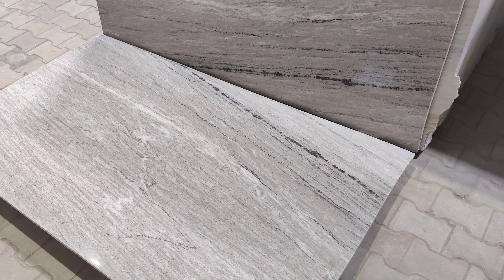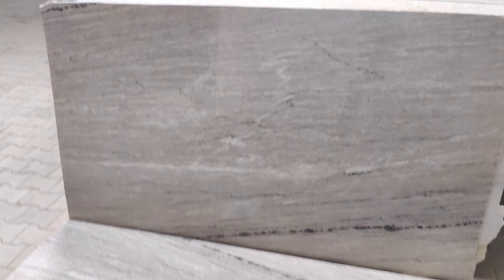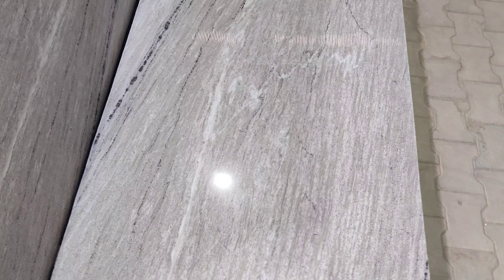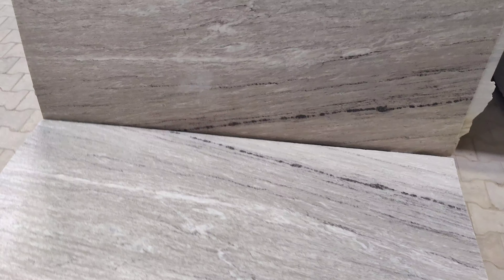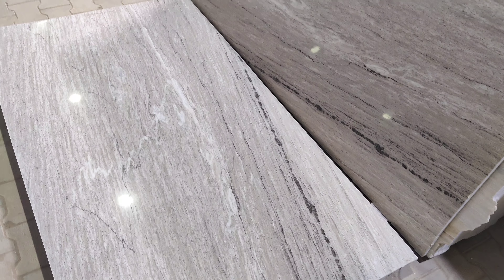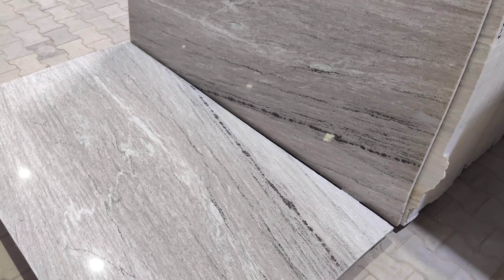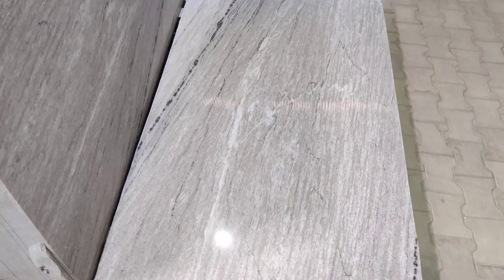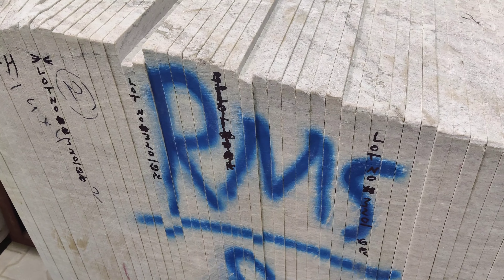MORCHANA BROWN MARBLE|marble in kerla